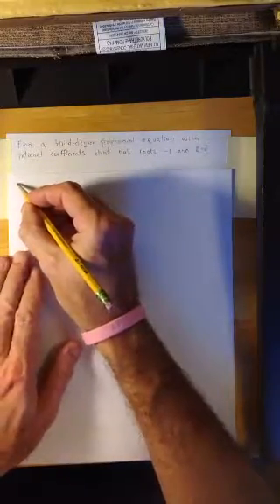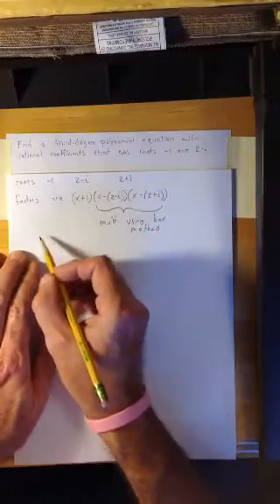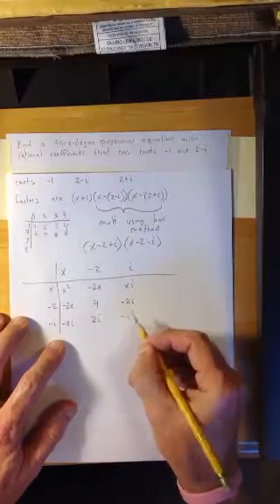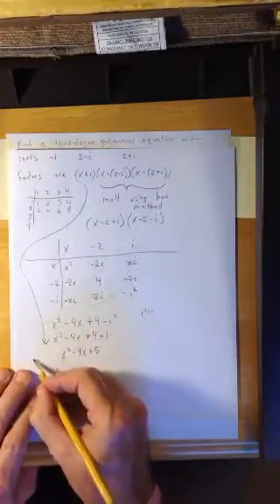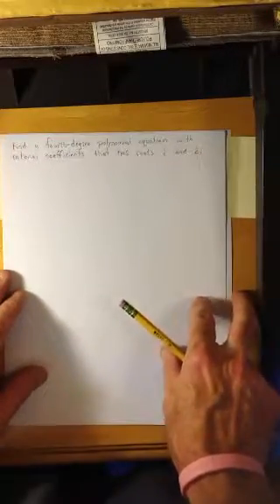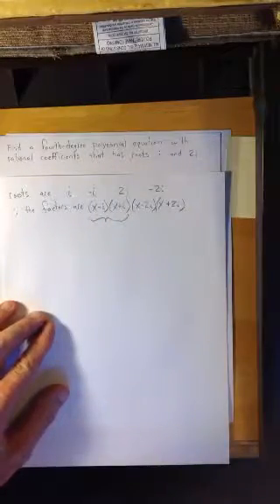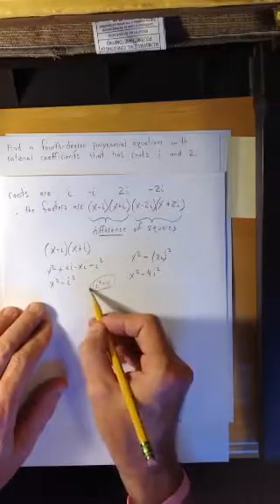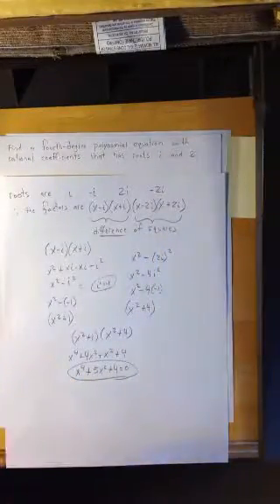Algebra II 6.5 Writing a Polynomial Equation from its Roots